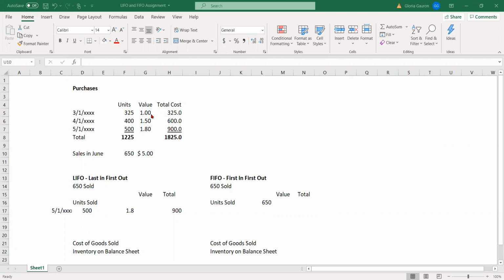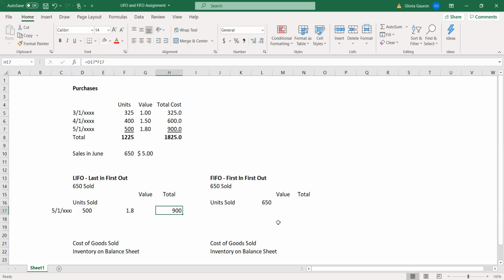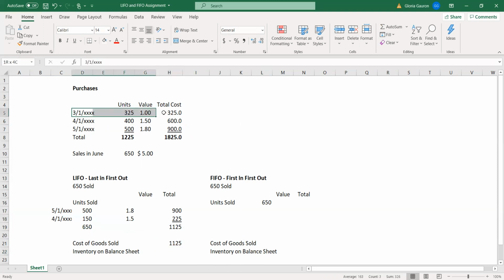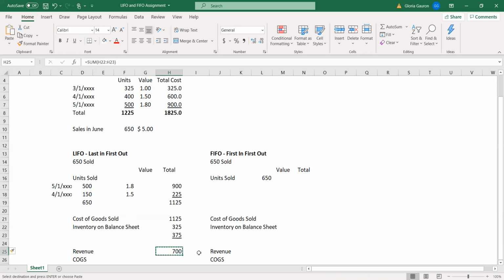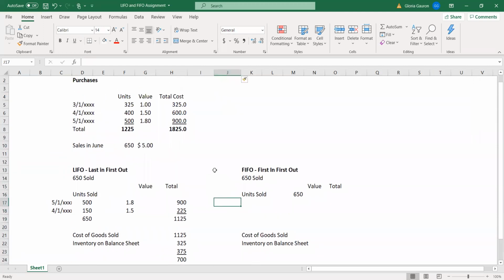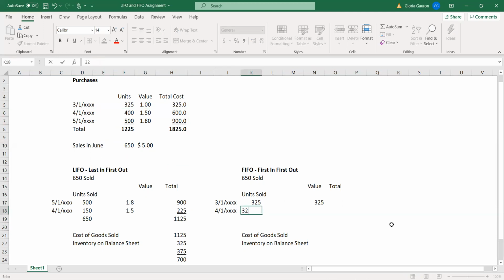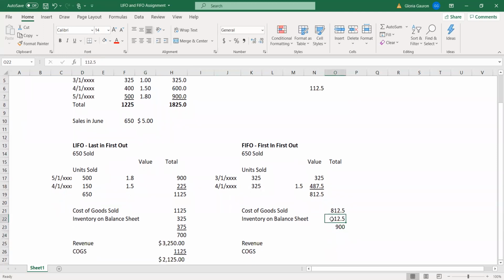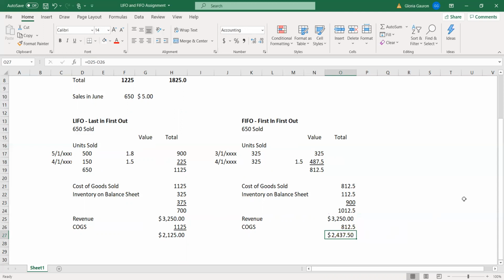LIFO and FIFO Excel Example